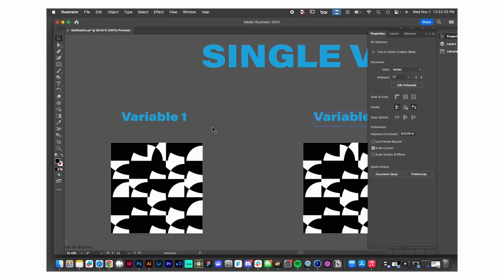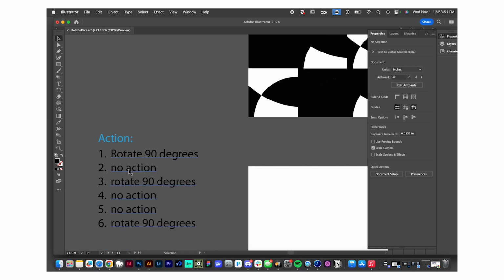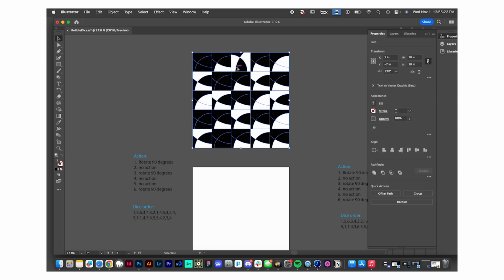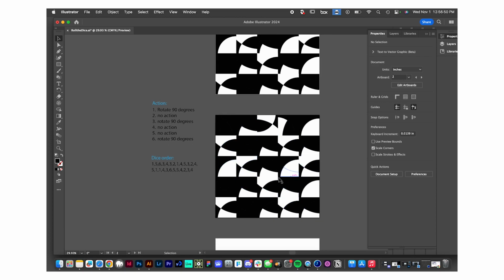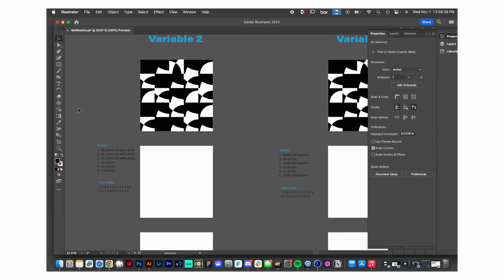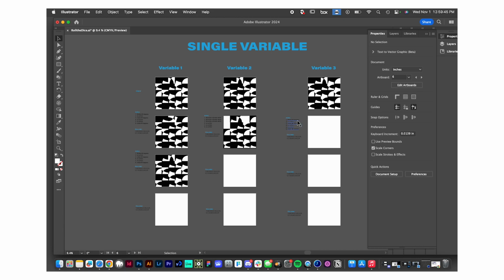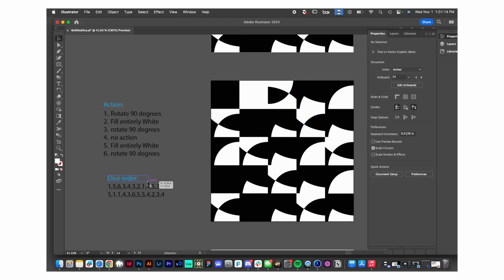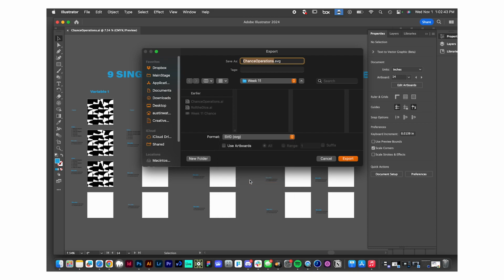DES150: Chance Operations in Illustrator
Video demo of chance operations assignment for Design 150.